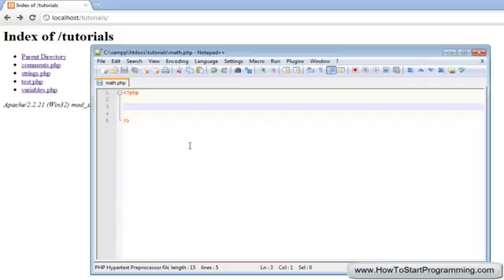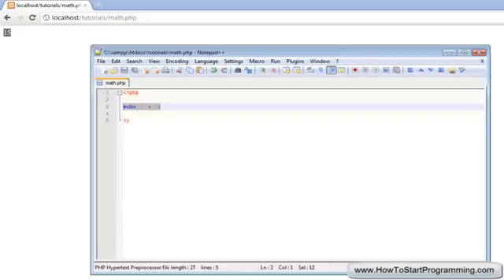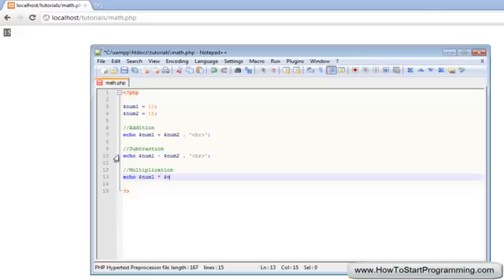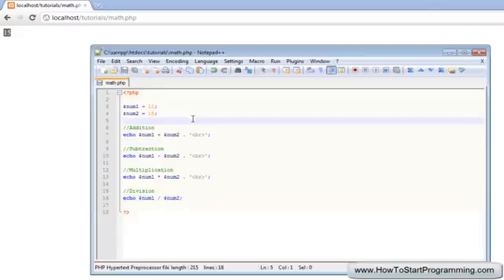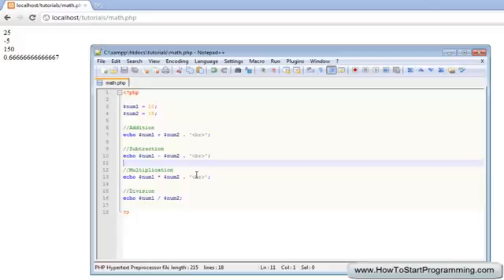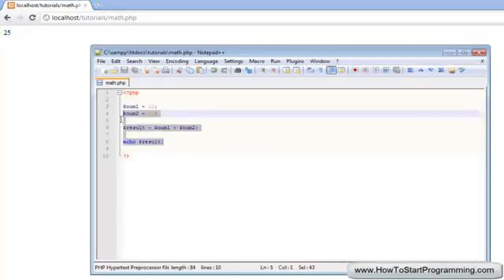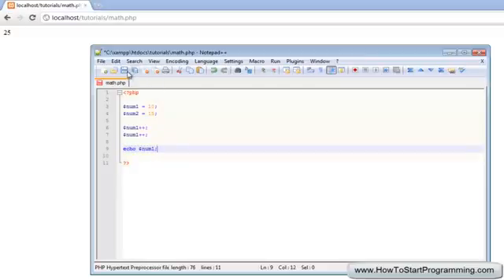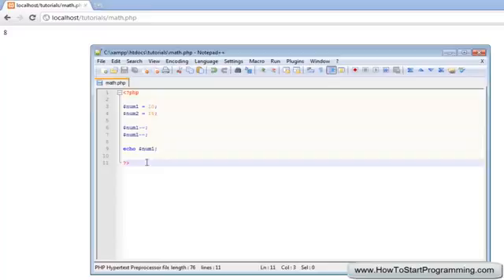PHP Tutorial 8 Math Operators PHP For Beginners